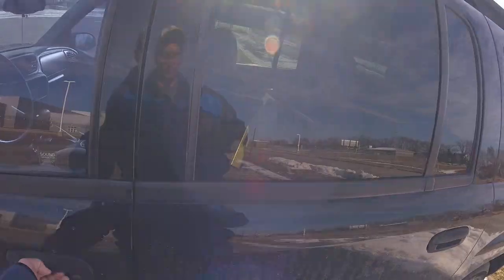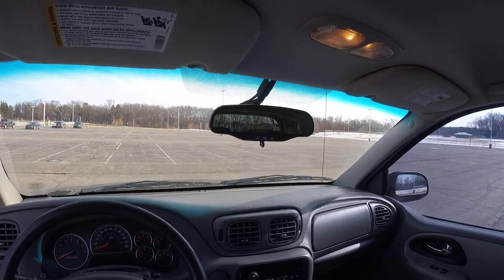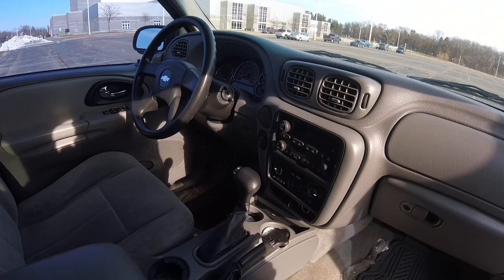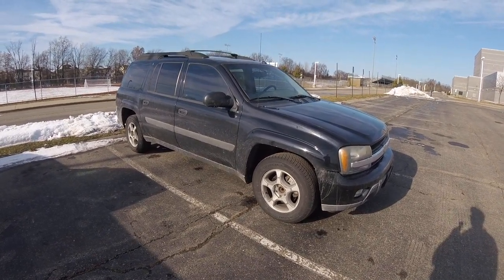Things I HATE about the 2005 Trailblazer EXT 5.3 V8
In this video we go over some of my biggest gripes with the 2005 Trailblazer EXT 5.3 V8.  They're are not many, but there are some things that do bug me.